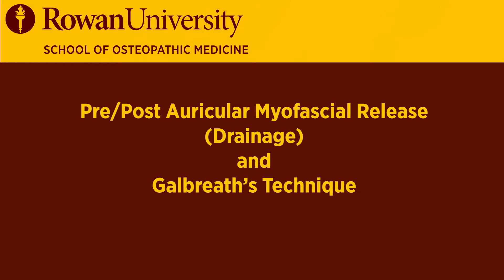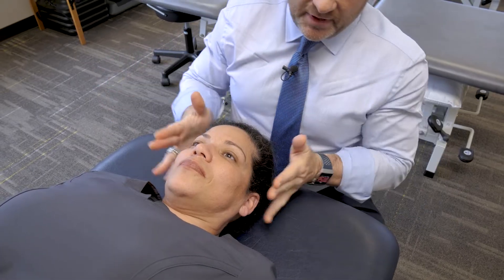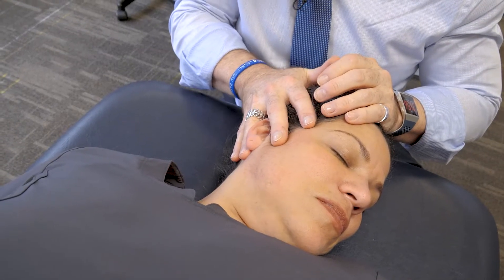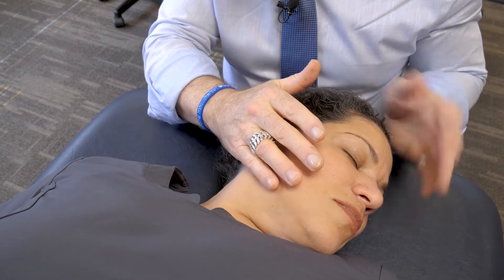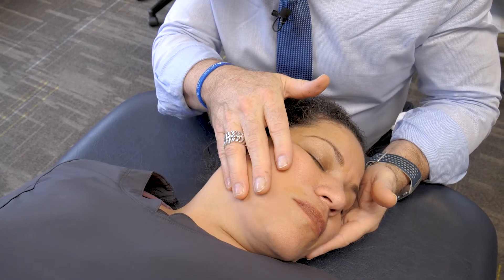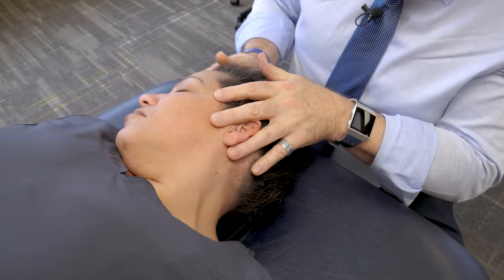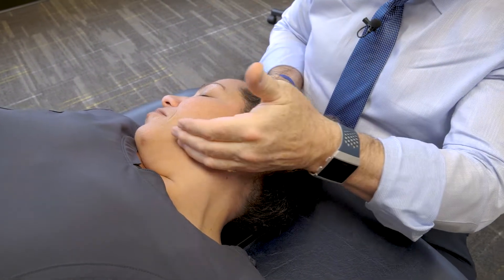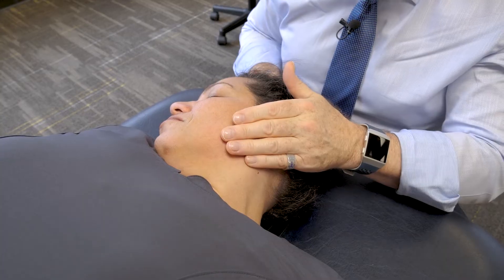Pre/Post Auricular Myofascial Release (Drainage) and Galbreath's Technique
2019 OMT Demonstration Videos - 4 of 12

Pre/Post Auricular Myofascial Release (Drainage) and Galbreath's Technique - OMT Techniques

David S Abend D.O.